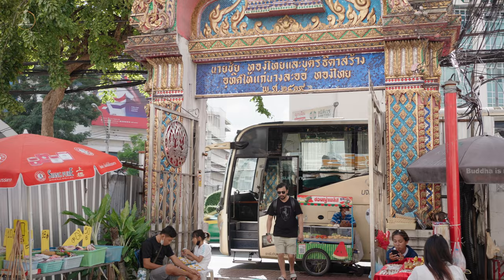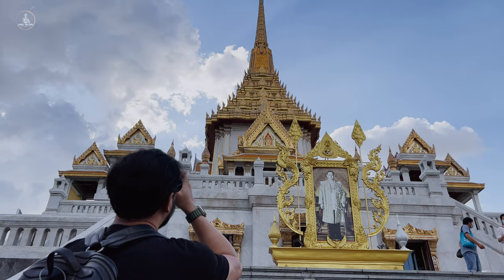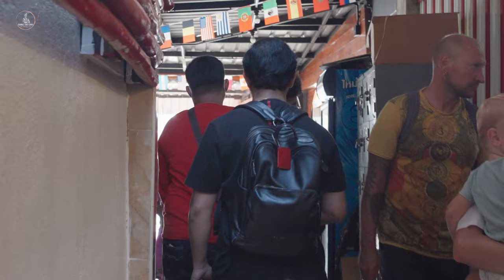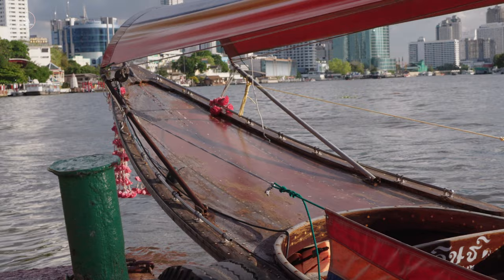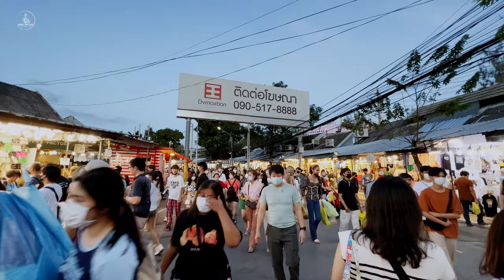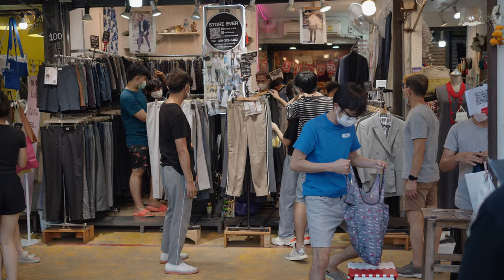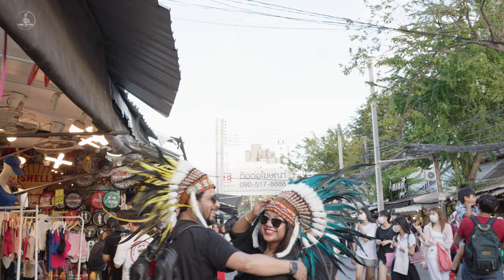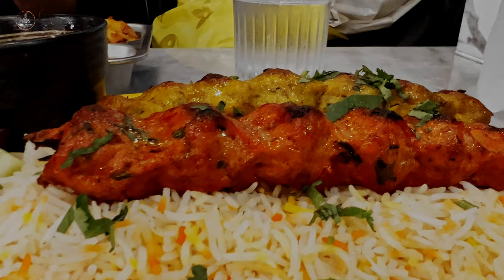02 | Worlds LARGEST MARKET In Bangkok Thailand! 🇹🇭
Today we're checking out one of the most famous temples in Bangkok - Wat Trimit. And that's not all... stick around until the end of the video to witness the craziest weekend market in the city.

Wat Trimit, also known as the Temple of the Golden Buddha, this Buddha statue is not a regular statue, This temple houses the largest solid gold Buddha statue in the world, weighing a massive five and a half tonnes!
Enjoy riding the famous Tuk Tuk, where Tuk Tuk driver was like the unofficial ambassadors of Bangkok. He was friendly, chatty, and always willing to share his local knowledge with us.

Vist Choa Pyra River, this is one of the best ways to see the stunning city skyline views from the river end. The river is a hub of activity, with boats of all shapes and sizes crisscrossing its waters.

When in Bangkok try shopping like the locals, visit the historic Chatuchak Weekend Market locally know as JJ market.

We shopped few very unique items and Our visit to Chatuchak Market was an experience like no other. It was big, it was busy, and it was completely bonkers. But it was also one of the most fun things we did in Bangkok.

Special Thanks to Sunaina Das for capturing the videos and helping me to create the content.